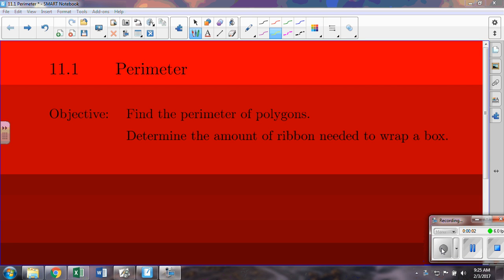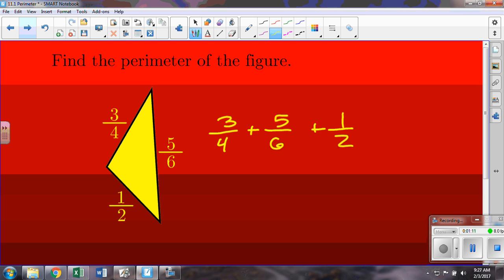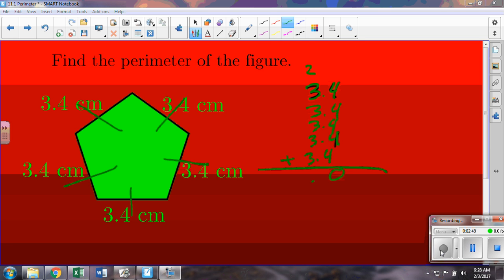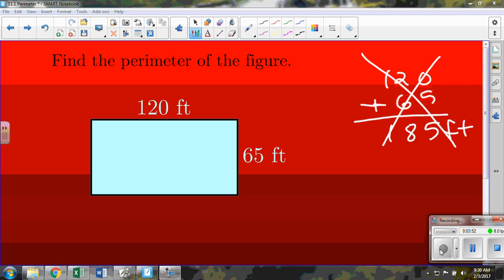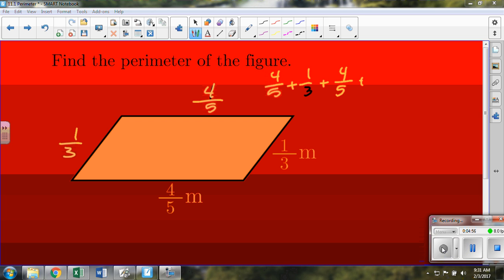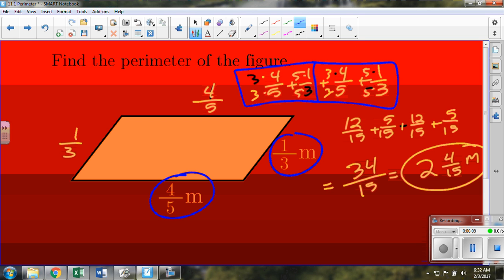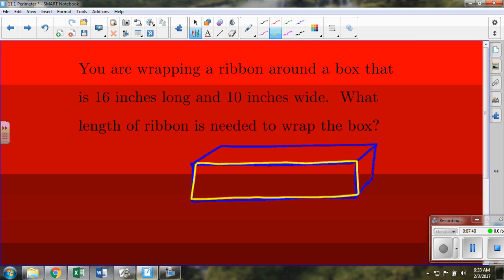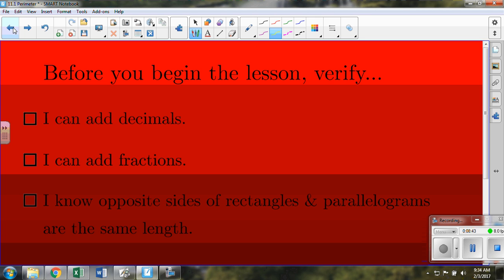11.1 Perimeter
What is perimeter?  How do you find it?  Is there a formula for it?